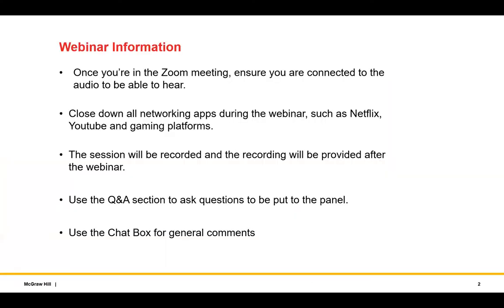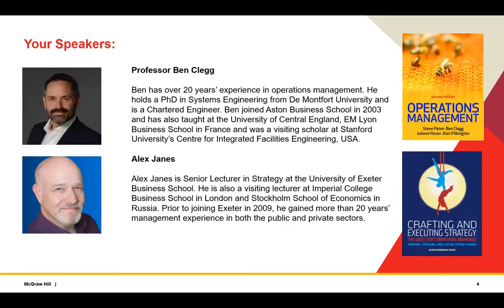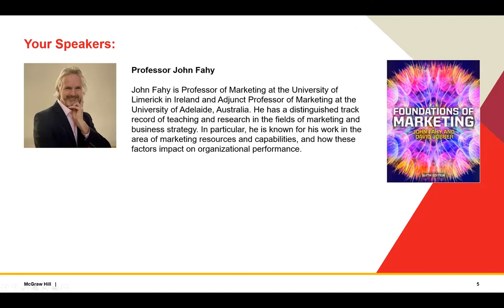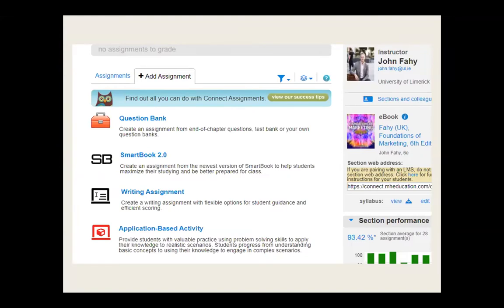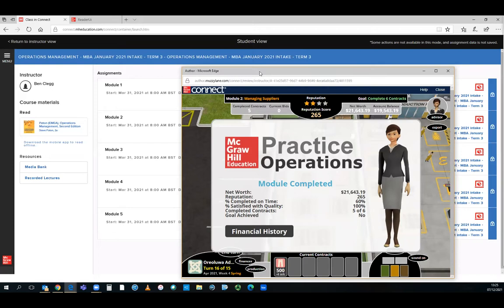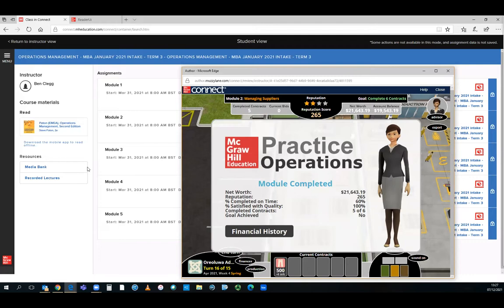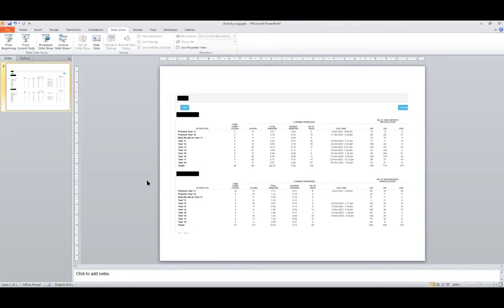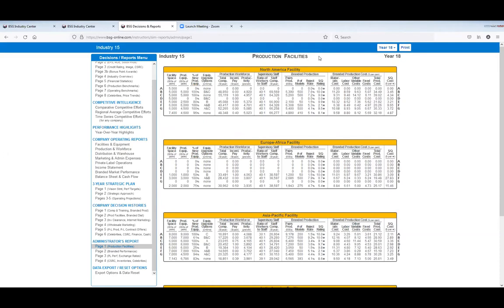GMT20211207 130239 Recording 1920x1200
McGraw Hill is pleased to host this special live webinar in partnership with our best-selling authors John Fahy, Alex Janes and Ben Clegg, who will share their first-hand experiences around engaging students in today's changing education landscape.